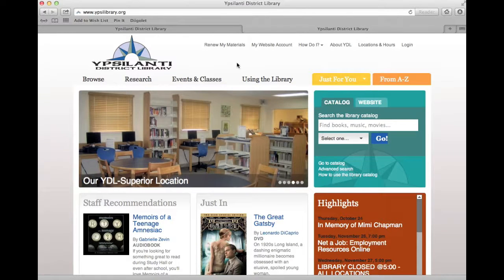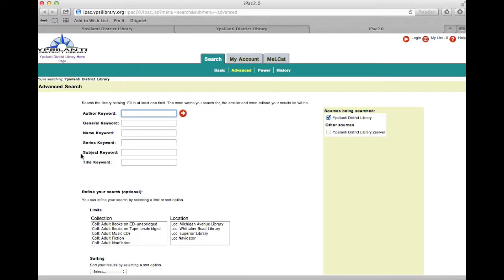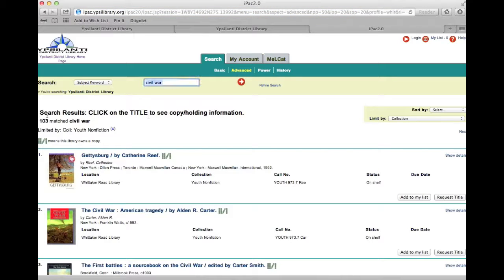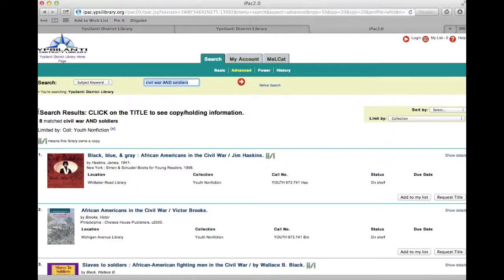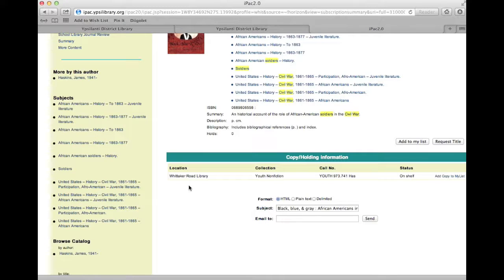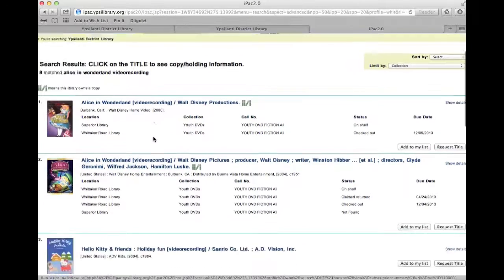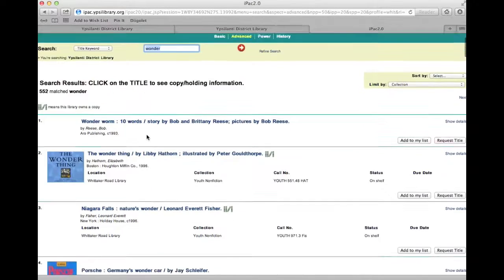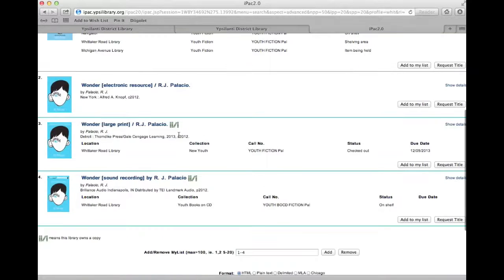Advanced Catalog Search - Ypsilanti District Library Youth & Outreach Department